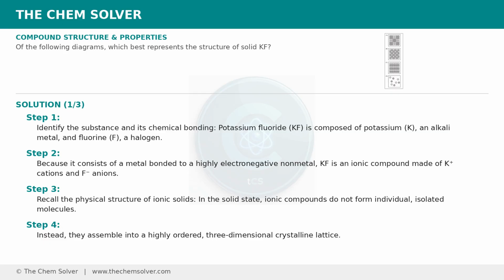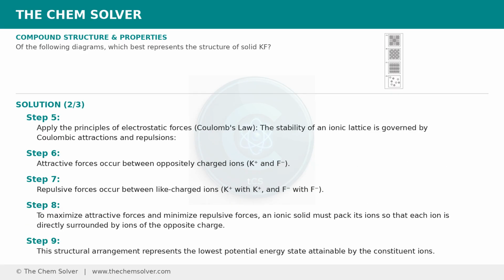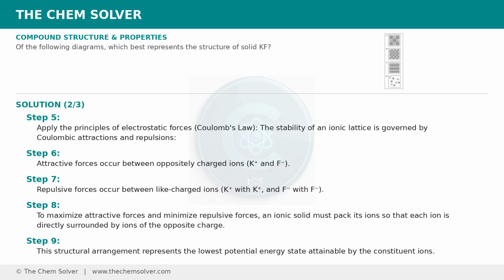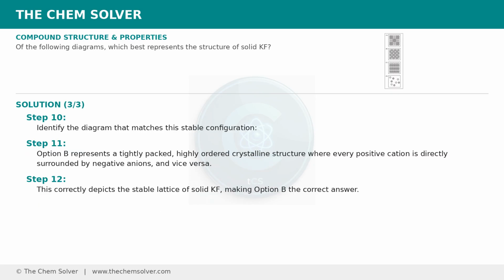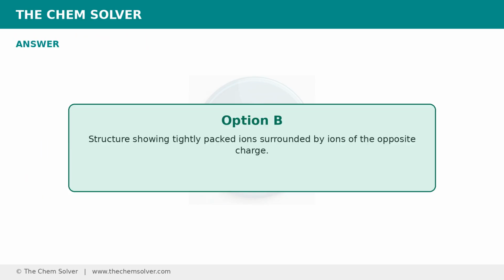AP Chemistry 2019 Q9 — Bonding | Free Practice + Solution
Of the following diagrams, which best represents the structure of solid KF?

A) Structure showing layers of alternating pairs of ions of the same charge.
B) Structure showing tightly packed ions surrounded by ions of the opposite charge.
C) Structure showing layered atoms with covalent bonding.
D) Structure showing isolated molecules with weak intermolecular attractions.

Year: 2019
Unit: Compound Structure & Properties
Topic: Bonding